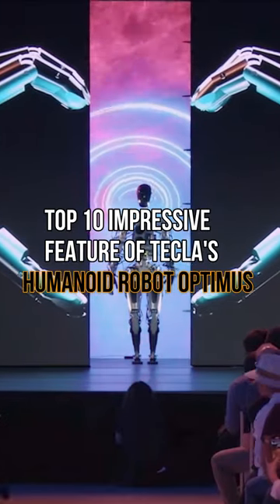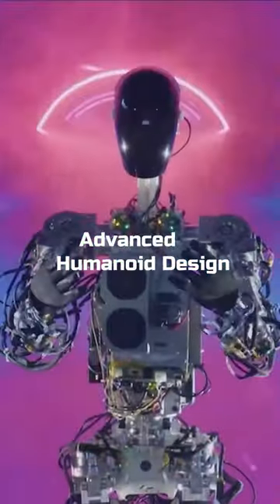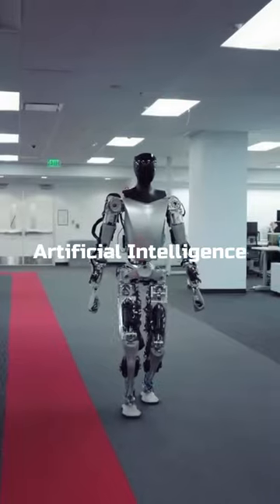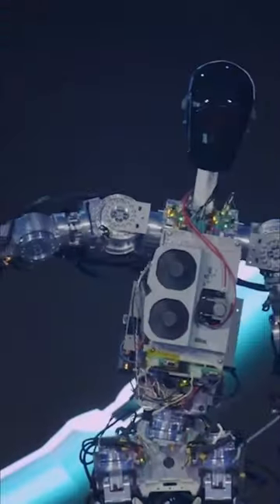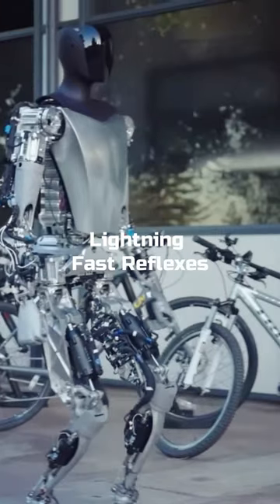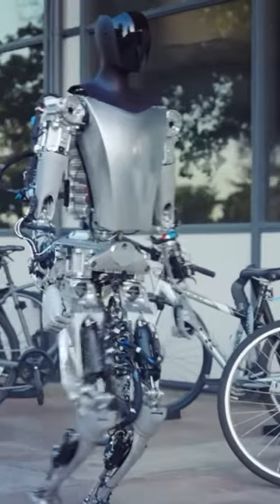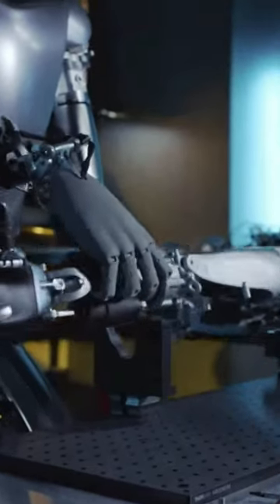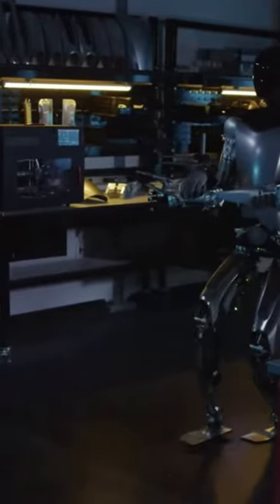top 10 impressive feature of Tecla's humanoid robot optimus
🔴 RELATED TAGES 🔴

robot
roborock s7
i robot
vector robot
roborock s7 maxv
battlebots
lego mindstorms
cozmo robot
robots 2005
mbot
sophia robot
roborock s6
tesla robot
aibo
cozmo
shark robot vacuum
unimate
biped
roborock s7+
bee bot
ai robot
robot drawing
scara
lego mindstorms ev3
humanoid robot
roborock s6 pure
cobot
eilik robot
tesla optimus
bellabot
da vinci robot
roborock s7 maxv plus
elon musk robot
robotic arm
first robotics
xiaomi robot vacuum
anki vector
robotics for kids
xenobots
narwal robot
rock em sock em robots
xiaomi roborock
lego robotics
xiaomi robot
amazon robot
dyson robot vacuum
lego ev3
vexcode
nao robot
xiaomi roborock s7
mindstorms
remote control robot
robot star wars
clicbot
anki cozmo
shark ion robot
dyson robot
lost in space robot
sphero mini
scara robot
s7 maxv
cmr surgical
shark ai robot
optimus tesla
yeedi vac 2 pro
robby the robot
roboti
amazon scout
android robot
robot dogs
ecovac
hexapod
nanobot
emo robot amazon
shark iq robot
sony aibo
i am robot
mi robot vacuum mop 2 ultra
liquid metal robots
robot fish
sphero bolt
neato d8
robot x
fanuc robot
mini robot
dyson 360 heurist
optimus robot
roborock s7 sonic mopping
elon musk tesla robots
mindstorms ev3
samsung robot vacuum
asimo robot
blue bot
robot operating system
webots
shark ion robot vacuum
bb8 droid
smart robot
anki vector robot
robomaster
top humanoid robot in the world, tesla's humanoid robot optimus, tesla\u2019s humanoid robot optimus, tesla, model s, model x

✍Note✍: This video is used for education and information purposes only.